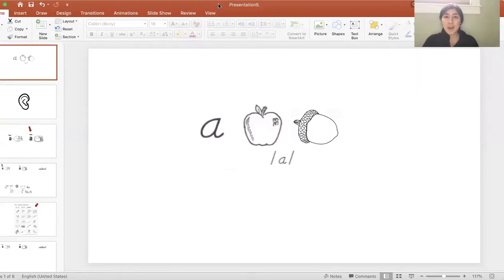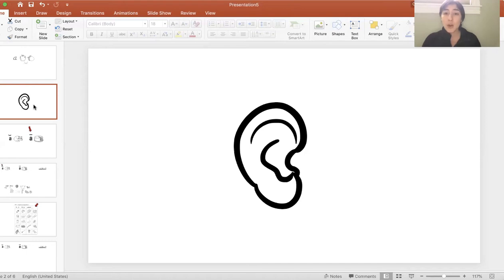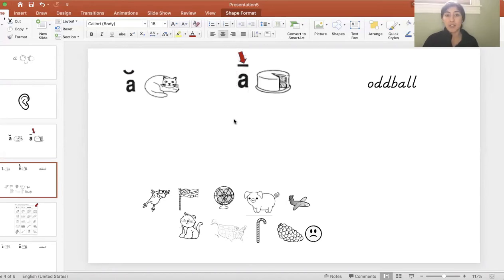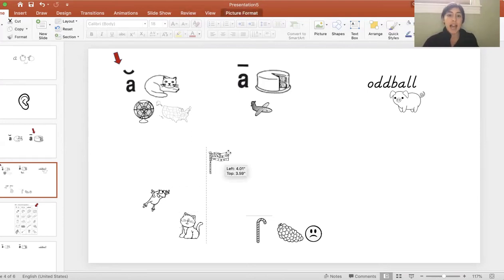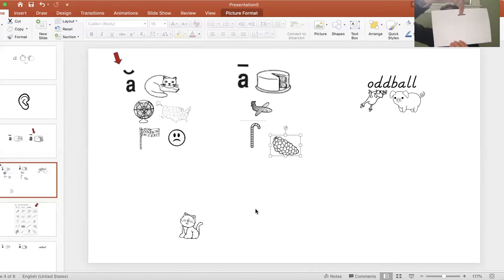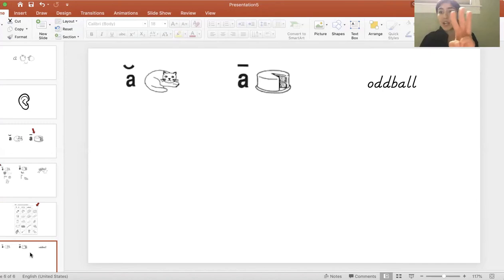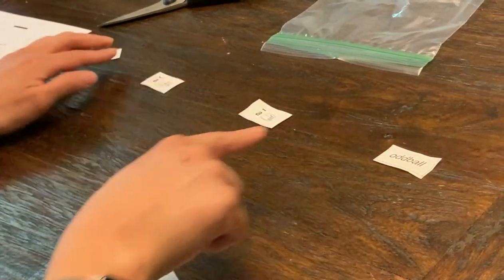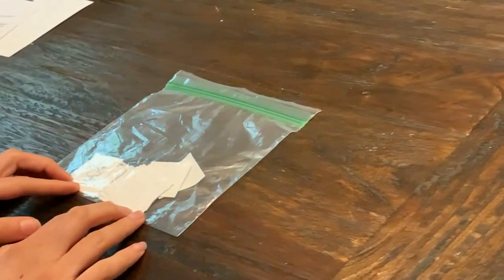Long and Short A Lesson